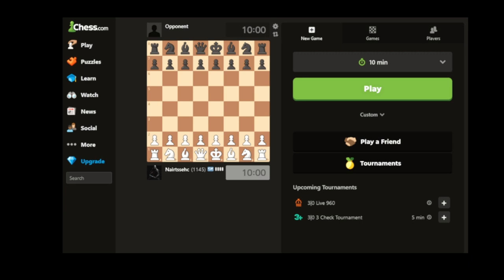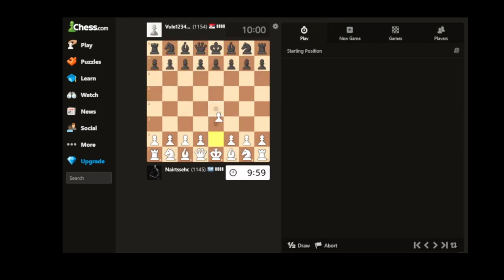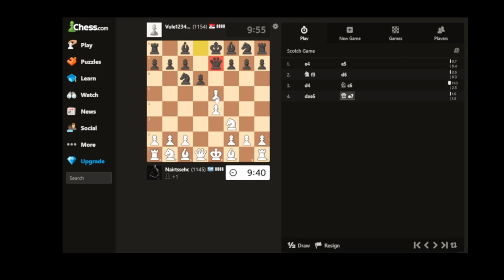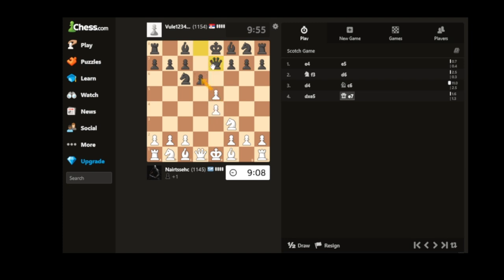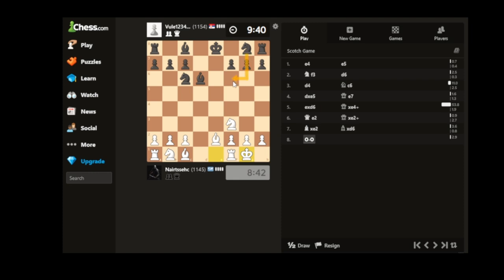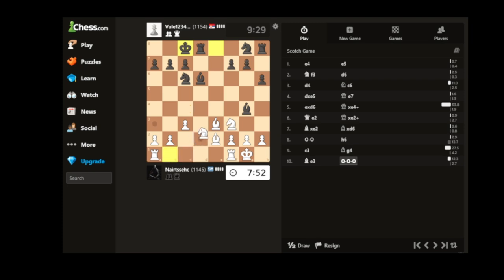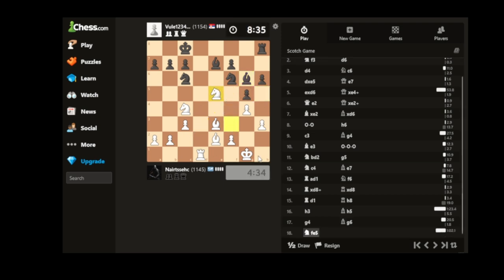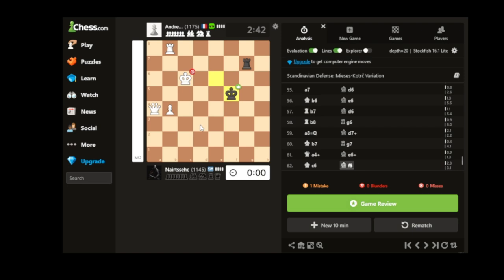What's the Opponent's Chess Perspective? (1100)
Chess in-session - Looking for better chess move options with Casual Chess Guy

Chess Workshops